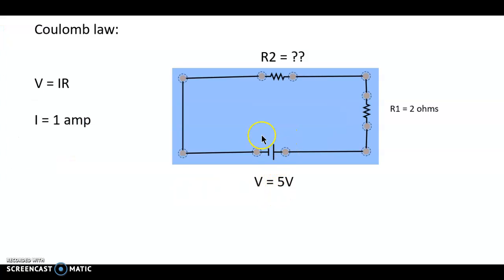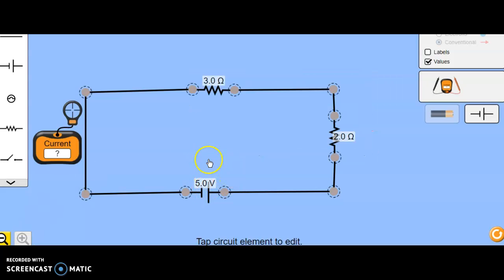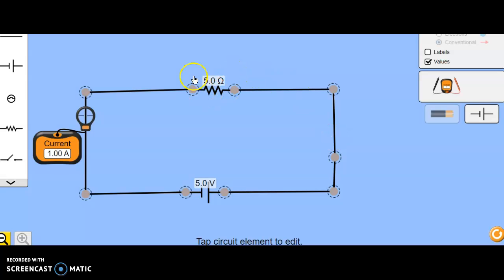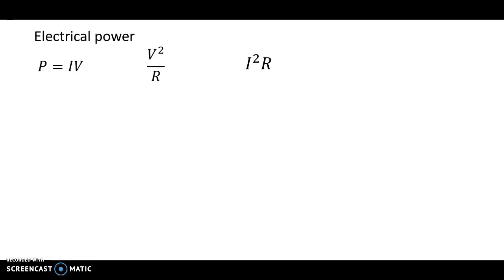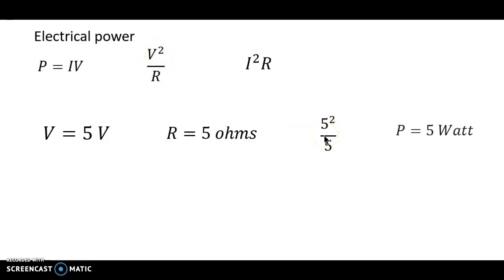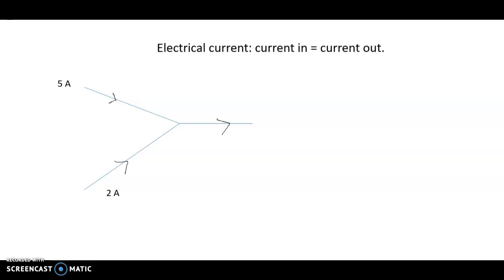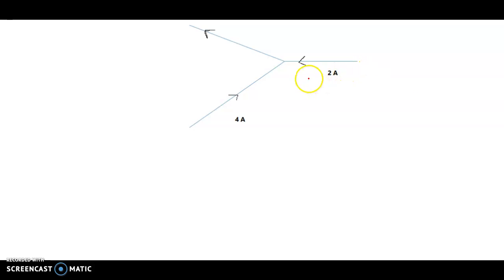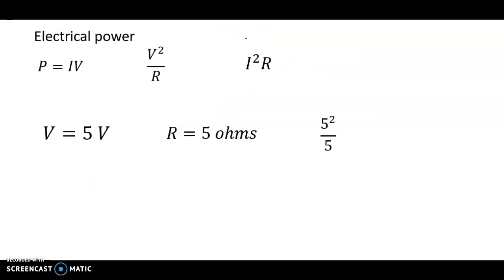11th grade 3d paper revesion - physics